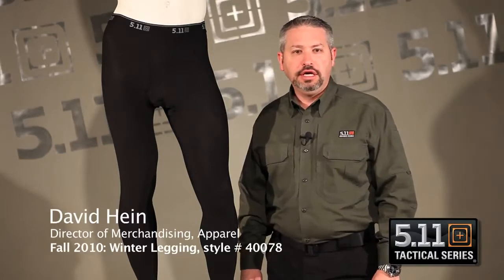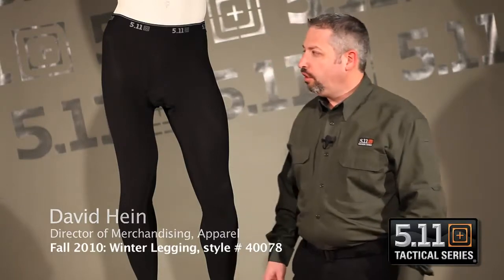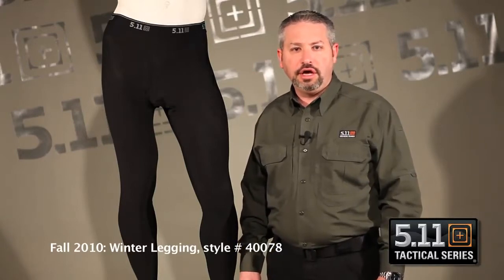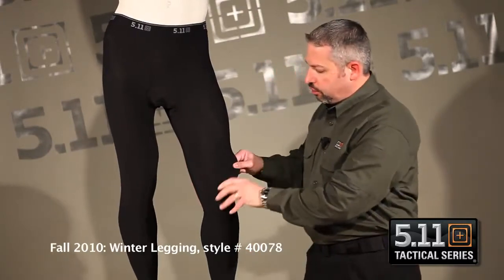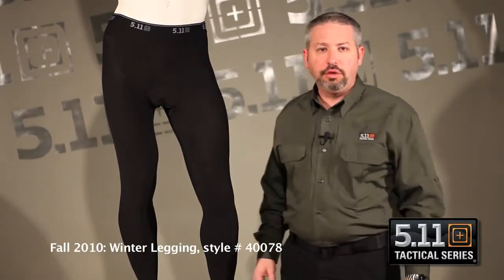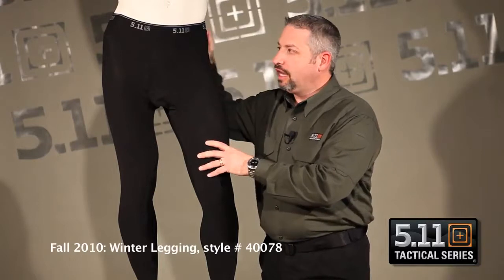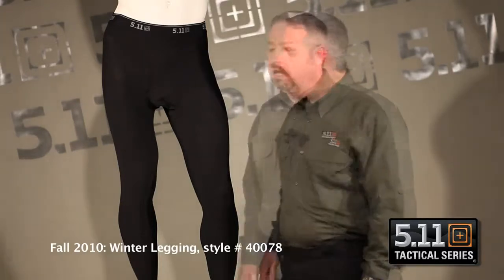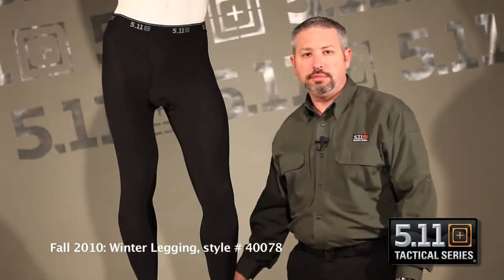5 11 Tactical Winter Leggings